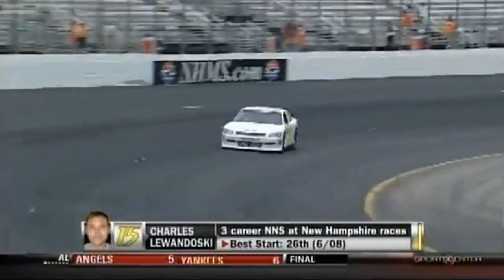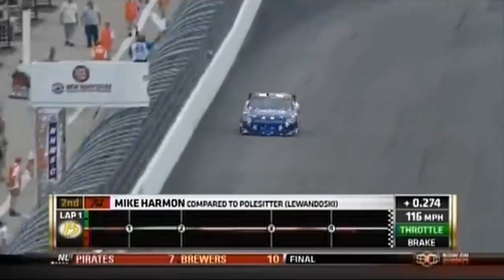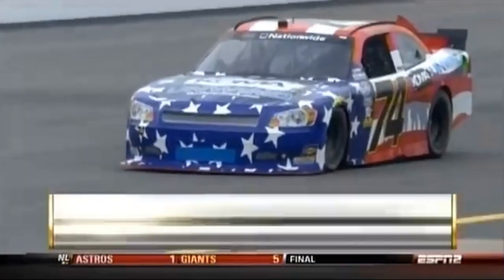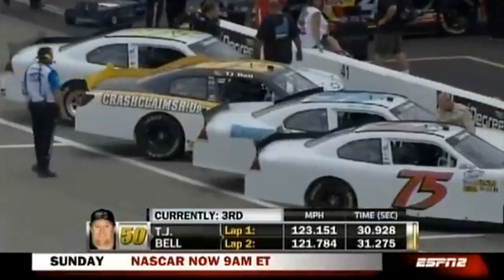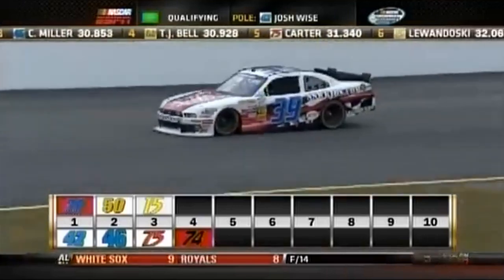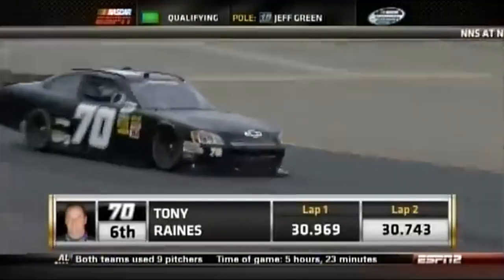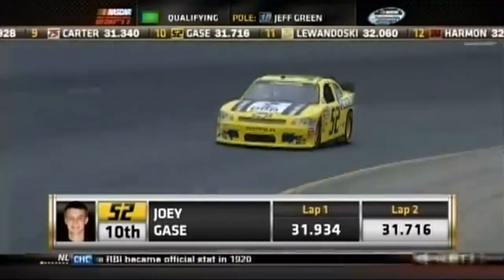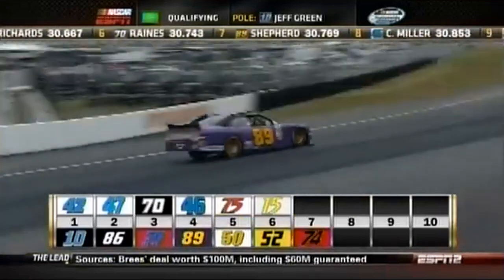NASCAR Start&Park Qualifiers (2012 NHMS)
The Start&Park/Lower Teams qualify for the 2012 F.W. Webb Nationwide race at New Hampshire Motor Speedway.